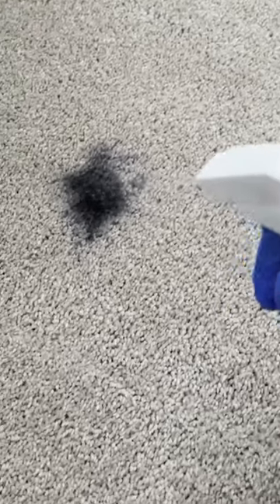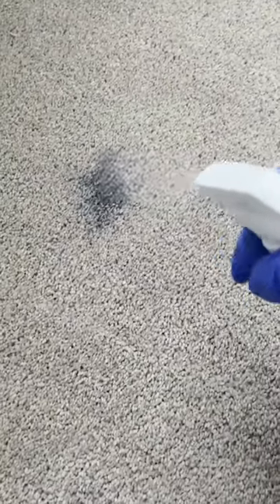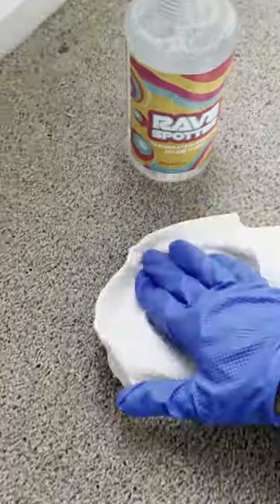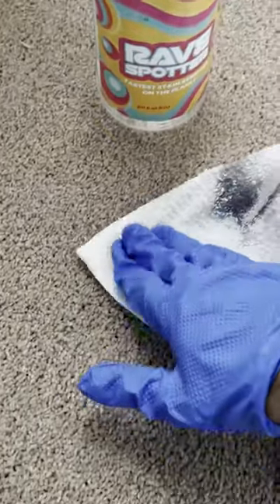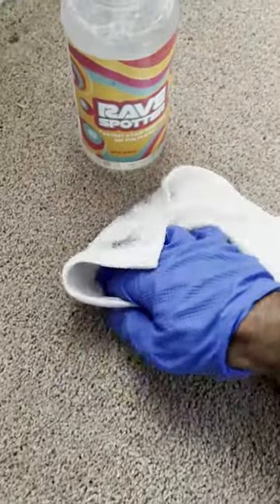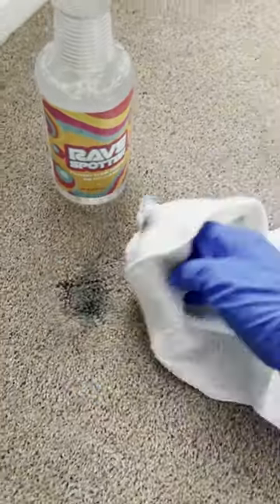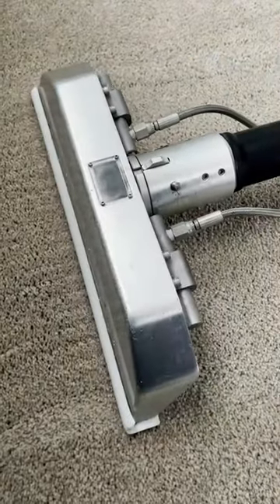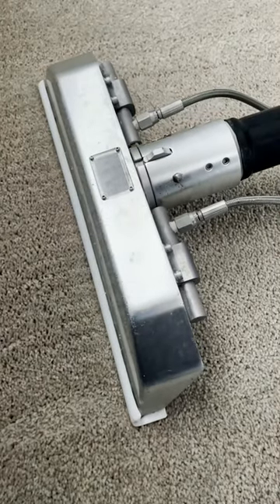INK PEN EXPLODED On Carpet | How To Remove Ink From Carpet With Rave!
In this video, we show you how to get ink out of carpet using Rave! Ink pens are a common cause of ink stains in carpets, and this video will show you how to remove ink from carpets fast and easily! The best tip is to spray Rave Spotter (which we list below where you can get it from) and use white terry cloth towels to blot up, then extract using your portable or truckmount machine. Repeat if necessary the cleaning steps.

If you're a homeowner with ink stains in your carpet, this video is for you! We'll show you how to remove ink from carpet using Rave, a safe and effective method that's safe for the environment and your carpets.